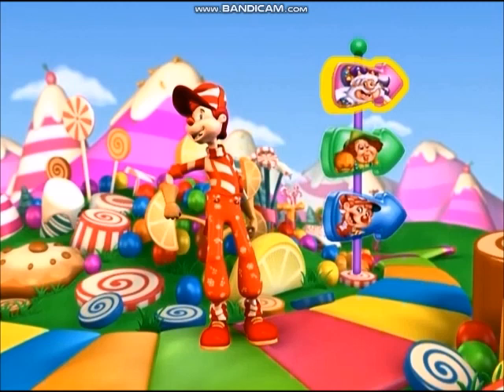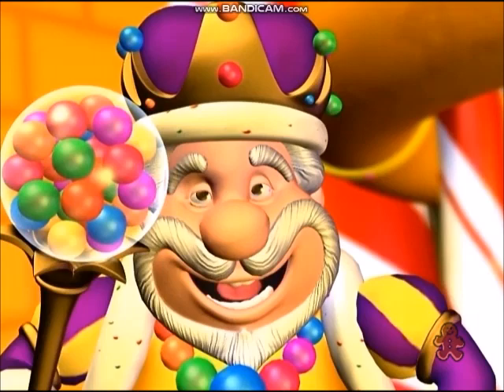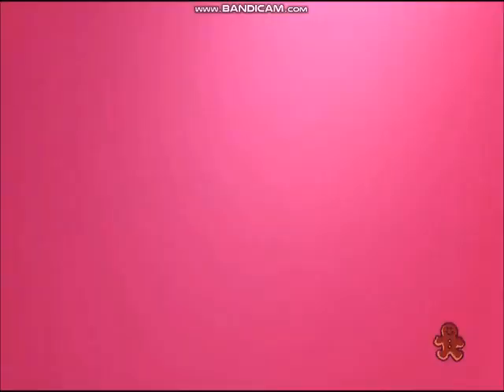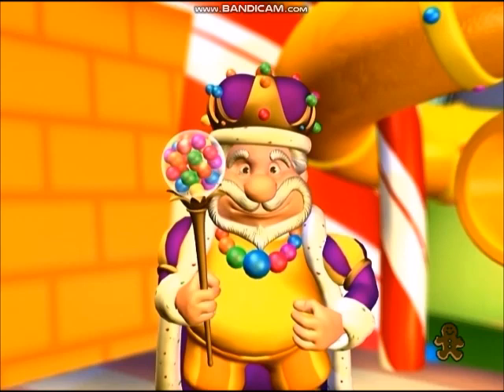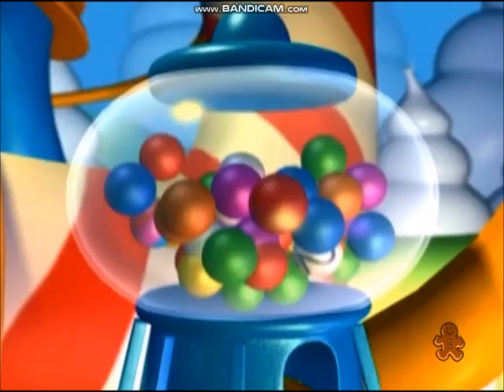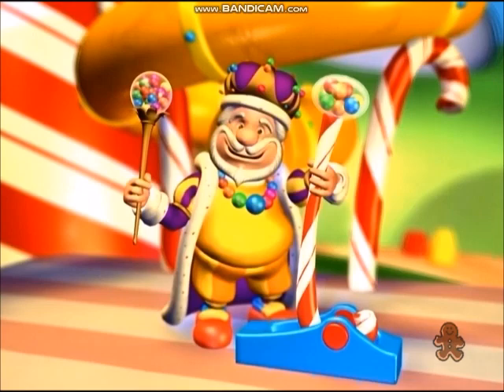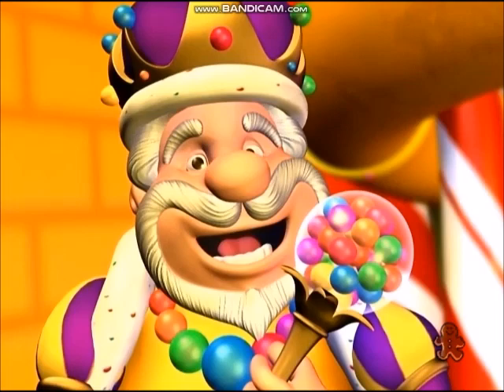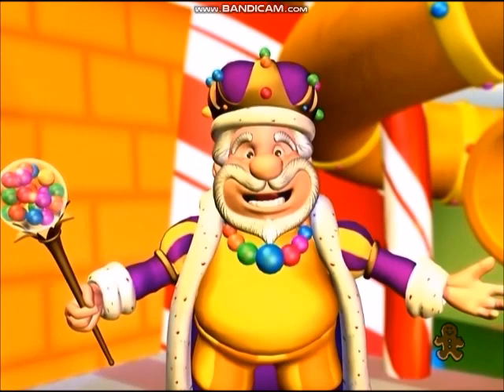Candy Land DVD Game: King Kandy's Gumball Challenge (Game Level)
Here we go again with my favorite out of all the 3 games in the "Candy Land DVD Game", which is "King Kandy's Gumball Challenge", and this time, it's played in the Game Level mode, which includes Gingerbread Cookies for whoever wins them in each round. 😄😁